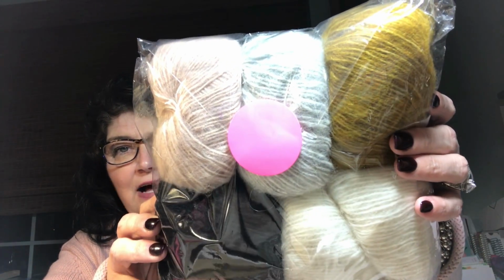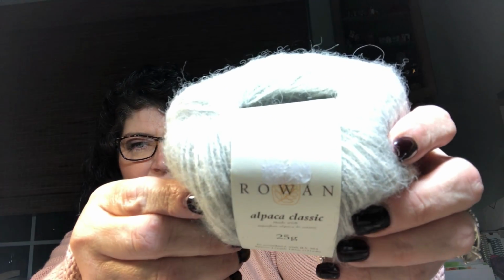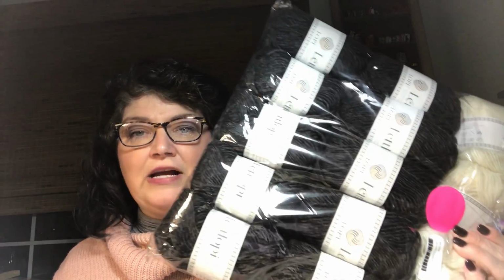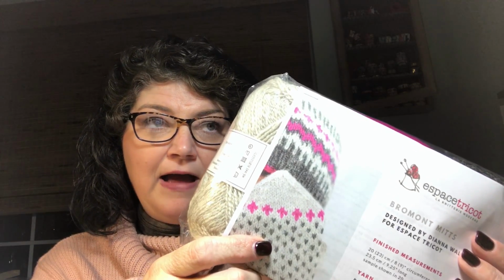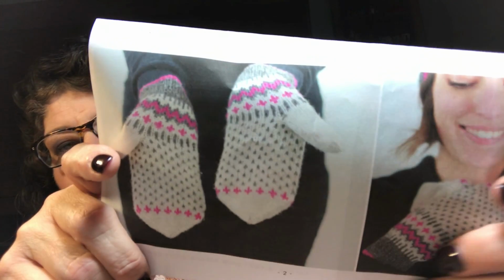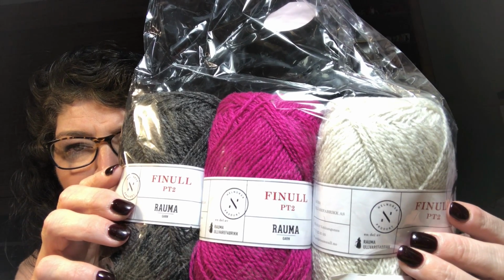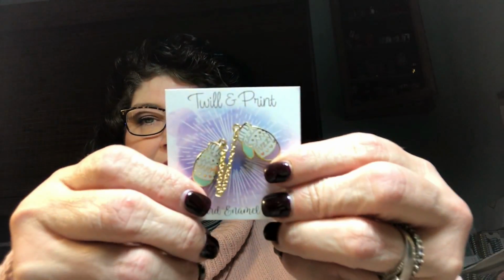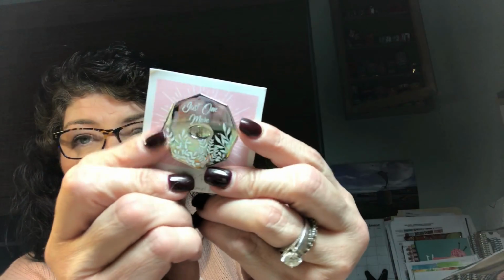Espace Tricot Goodies!!!